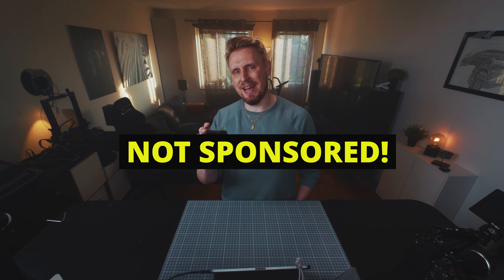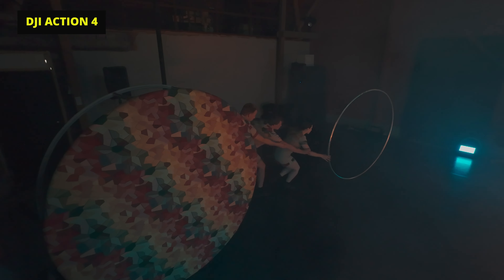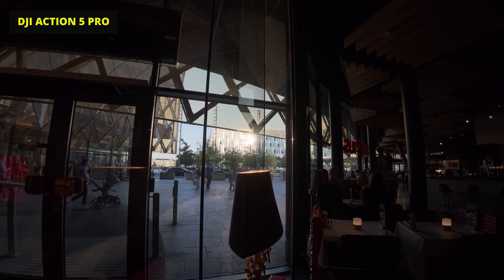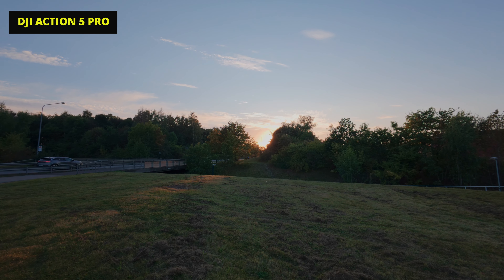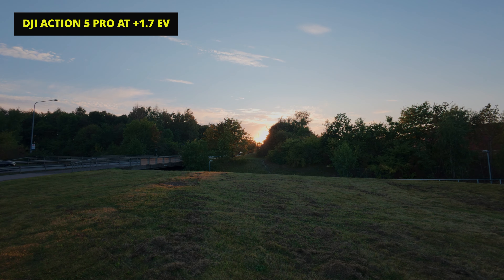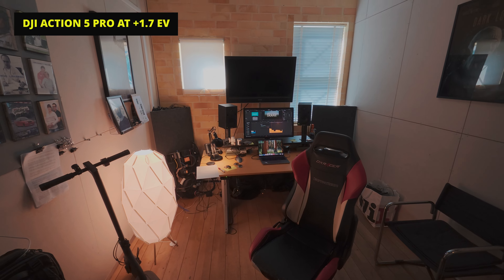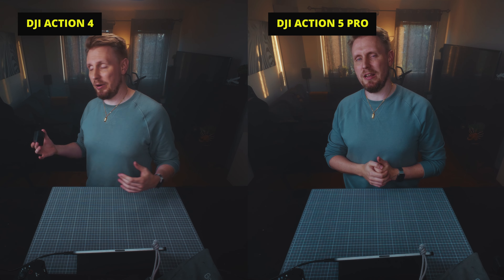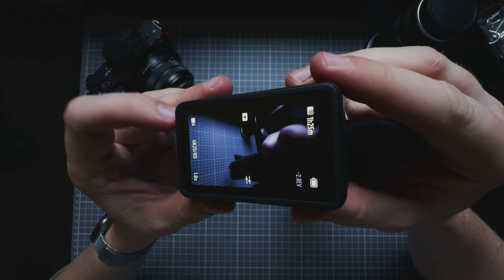DJI Action 5 Pro: Testing the 13 Stops Dynamic Range - Is It Worth the Upgrade?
Today, I’m trying the 13 stops of dynamic range on the DJI Action 5 Pro! Does it really make a difference in your footage? Is this upgrade worth it? I'll be showing side-by-side comparisons, my thoughts on the image quality, let’s see if this camera lives up to the hype!

If you're thinking about upgrading, or just curious about how it performs, make sure to watch till the end!

00:00 Intro
00:26 About DJI Action 4
01:24 Testing begins
03:52 Switching from Action 4 to Action 5 Pro
04:24 Bitrate Controversy?
05:08 Will I Upgrade?
05:36 Outro